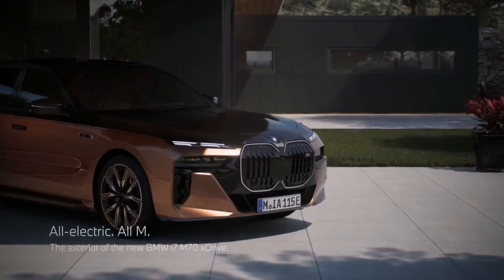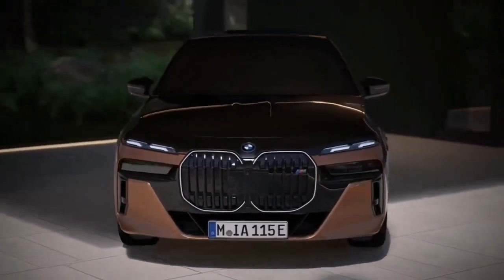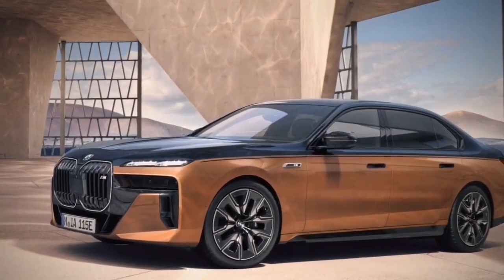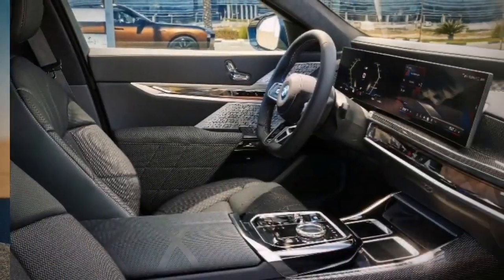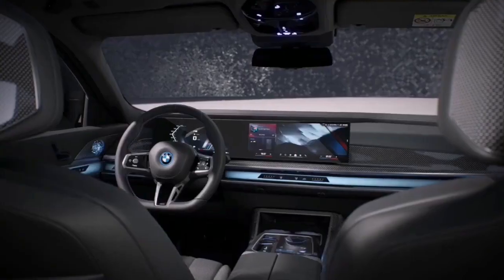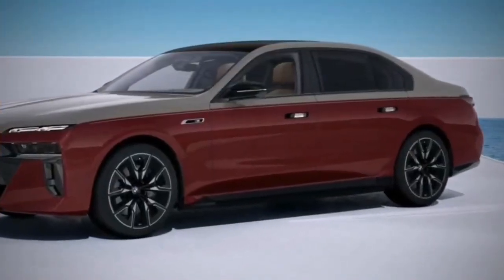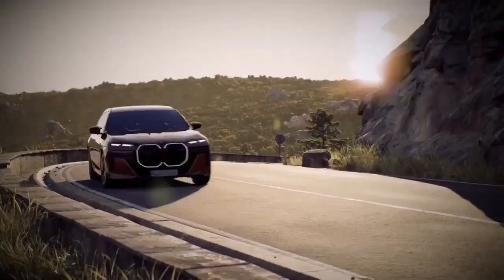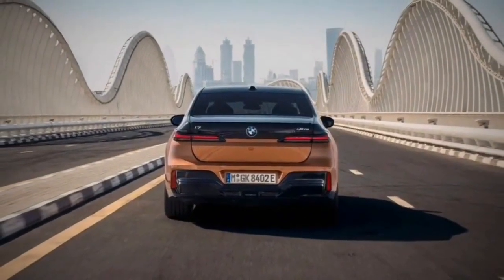2024 BMW i7 M70 | Electric Elegance!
🚗 Get ready to embark on a journey into the future of automotive excellence as we unveil the highly anticipated 2024 BMW i7 M70! 🌐⚡

In this electrifying episode, we dive deep into the heart of innovation, exploring the cutting-edge features and elegant design that define the BMW i7 M70. As the automotive industry shifts towards a sustainable future, BMW has set the bar high with the i7 M70, a true masterpiece of electric engineering.

🔋 Powered by advanced electric technology, the i7 M70 promises not only zero-emission driving but also an exhilarating performance that BMW enthusiasts crave. Join us as we dissect the powerhouse beneath the hood and uncover the seamless blend of power and sustainability.

🎨 But it's not just about performance – the BMW i7 M70 is a true work of art. From its sleek, aerodynamic exterior to the meticulously crafted interior, every detail exudes elegance and sophistication. We'll take you on a visual tour, highlighting the luxurious features that make this electric vehicle a symbol of modern opulence.

🌍 Beyond the aesthetics and performance, we'll explore the eco-friendly initiatives incorporated into the i7 M70. BMW's commitment to sustainability is not just a trend; it's a revolution. Discover how this vehicle aligns with the brand's vision for a greener, cleaner future.

🤩 Are you ready to witness the Electric Elegance of the 2024 BMW i7 M70? Buckle up and join us on this thrilling ride into the future of automotive brilliance. Don't just drive – electrify!